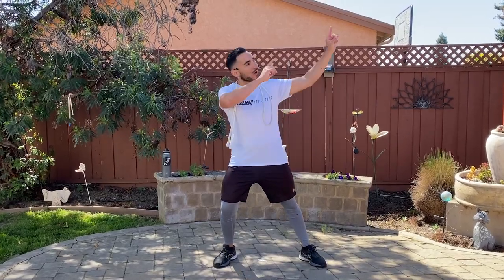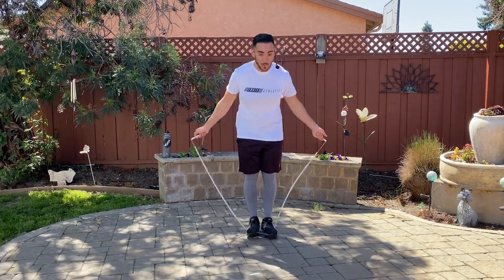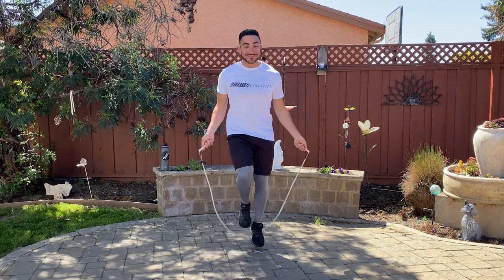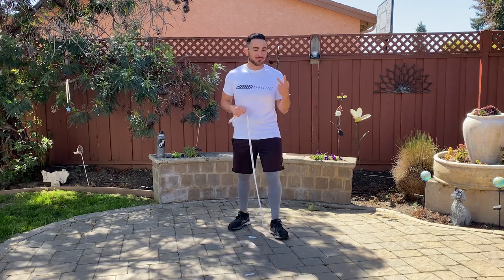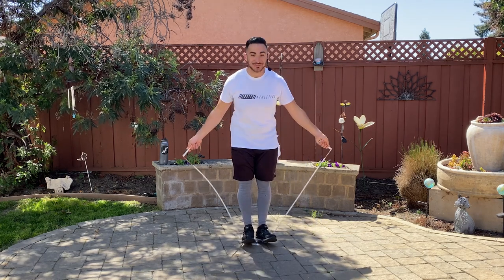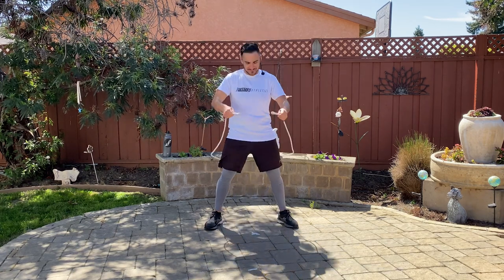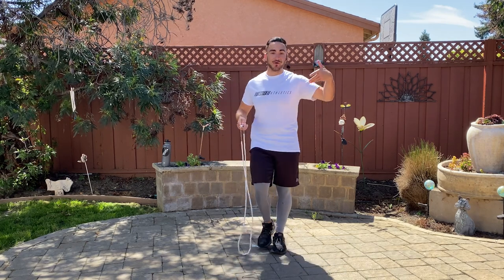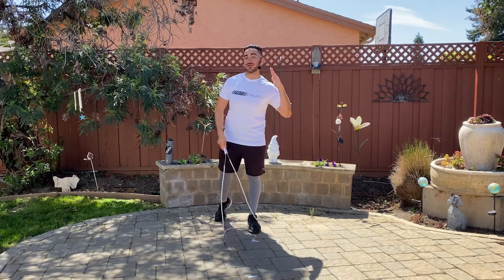Jump Rope with RHYTHM |The FOUR Essential Rhythmic Patterns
The four essential rhythmic patterns are all you need to train to develop a steady rhythmic flow while jumping rope. Learning these patterns will also help you unlock tricks much faster!